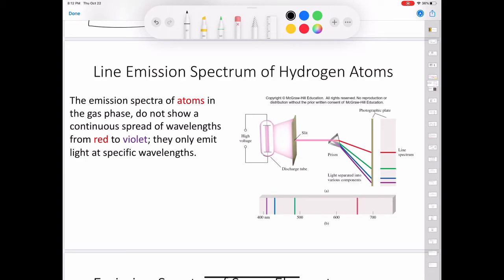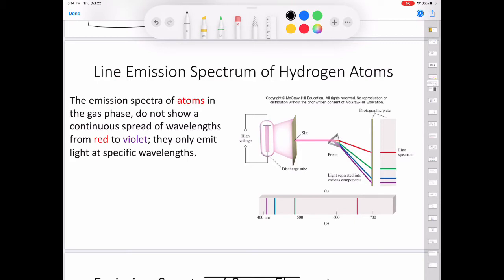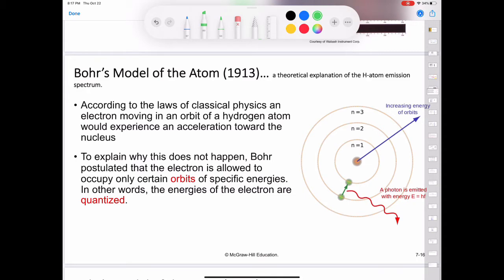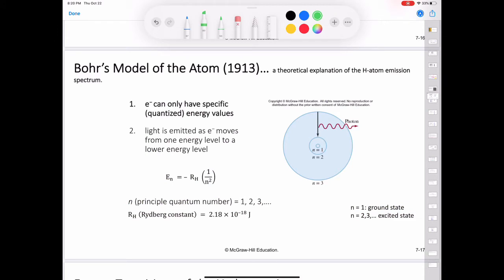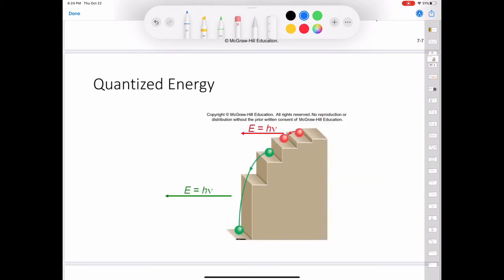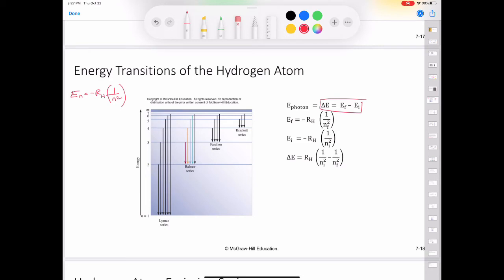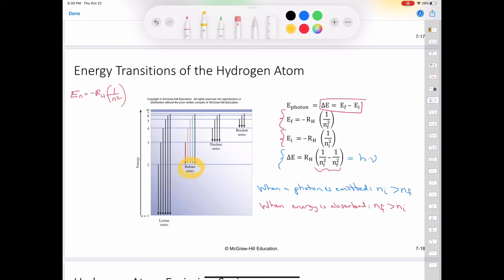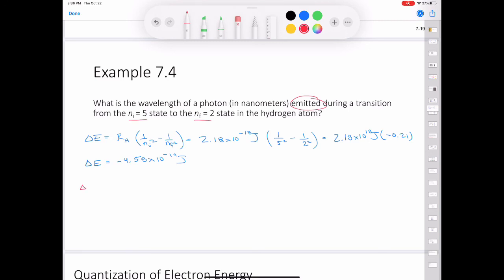CHE 111 Chapter 7.3: Bohr's Theory of the Hydrogen Atom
Mr. Deon